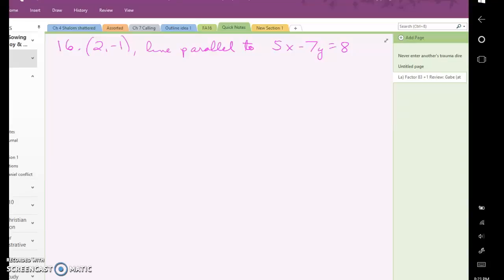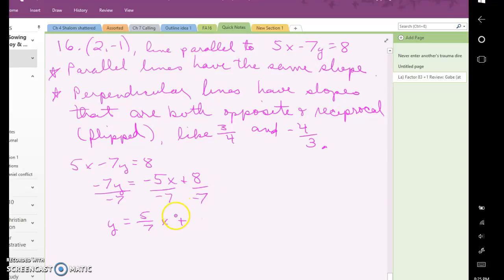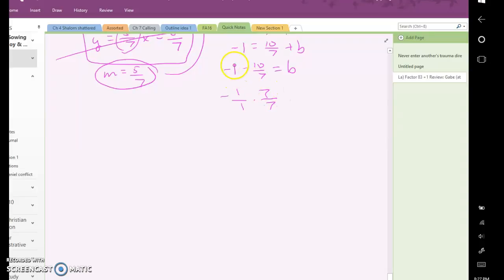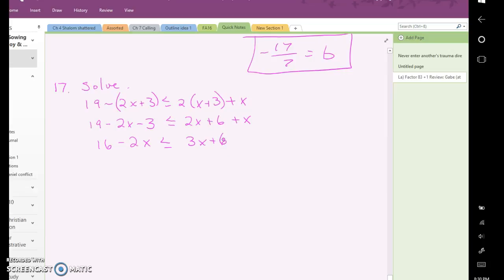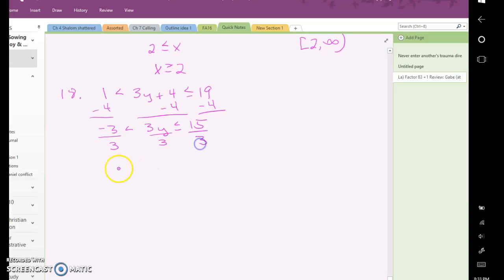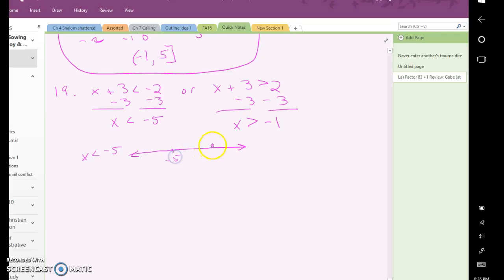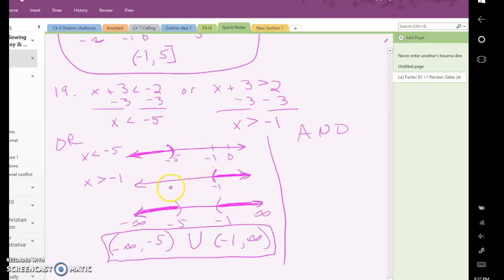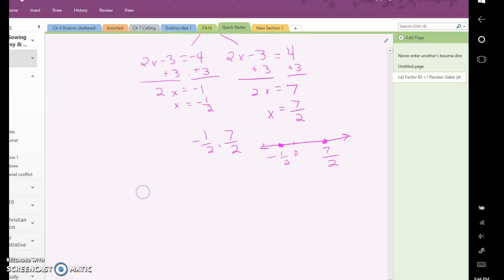310 Final Exam Review pt 5, #16-21